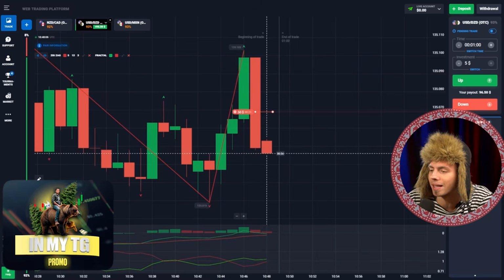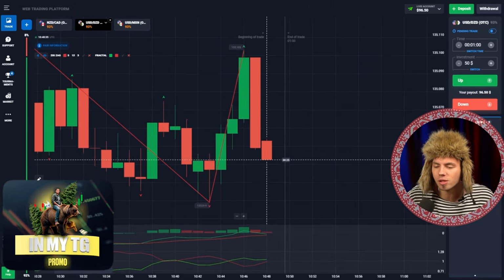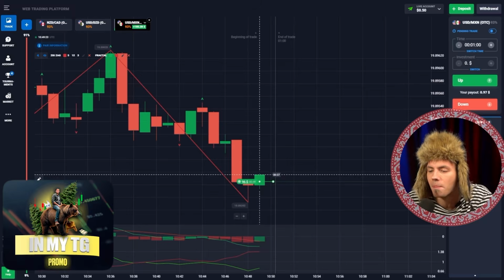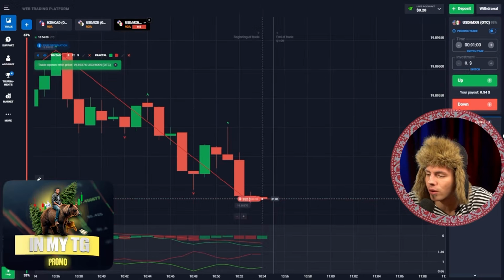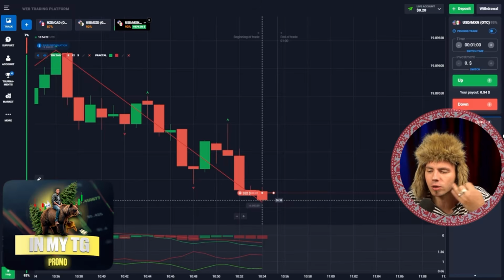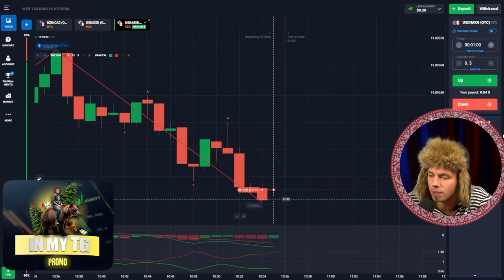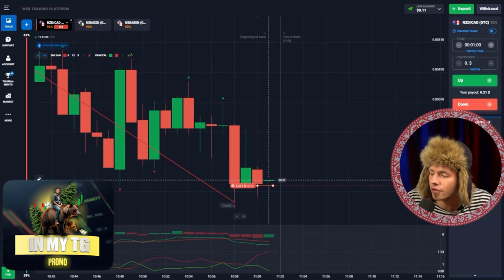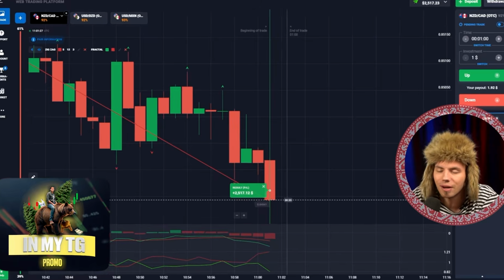When Trading Feels Right ! Day Trading Small Account Tips ! Trading Psychology For Beginners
🔥 RUSSIANVIP 🔥 +50%
Day Trading Small Account Tips. Trading Psychology For Beginners. When Trading Feels Right, I rely on zigzag fractal MACD and vortex to catch hammer and inverted hammer formations through price action and pullbacks near support and resistance.

I show you trading chart patterns explained so you understand chart patterns explained for beginner traders and the best trading time for beginners.

Day trading tips for growing a small account include how to manage risk in trading and how to manage risk in small account trading.

I focus on beginner trading psychology mistakes and solutions to stay consistent and find the best time of day to trade for beginners.

My approach keeps everything conservative with proper money management while using these tools on the right setups.

⏱️ TIMESTAMPS
0:00 First trade: Sell (resistance level and trend change)
1:04 First trade closed for ~$100 profit
2:19 Buy trade opened for $96 (Hammer pattern)
3:21 Trade closed for $185
3:42 Buy trade opened for $185
4:40 Trade closed for $351
6:05 Trade closed for $679
7:25 Trade closed for $1300
8:44 Trade closed for $2500
9:05 Buy trade opened for $2517
10:13 Trade closed for $4800
11:30 Trade closed for $5760

day trading small account tips
trading psychology for beginners
how to manage risk in trading
trading chart patterns explained
best trading time for beginners
day trading tips for growing a small account
beginner trading psychology mistakes and solutions
how to manage risk in small account trading
chart patterns explained for beginner traders
best time of day to trade for beginners